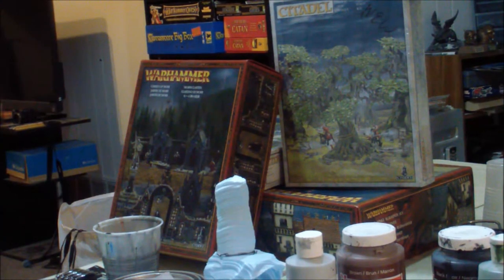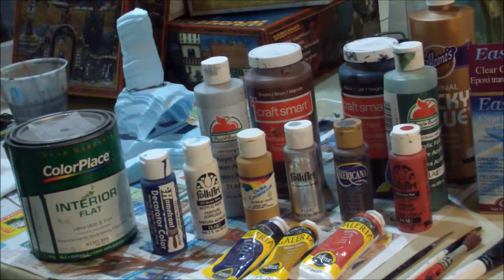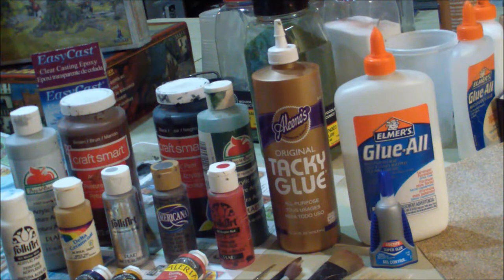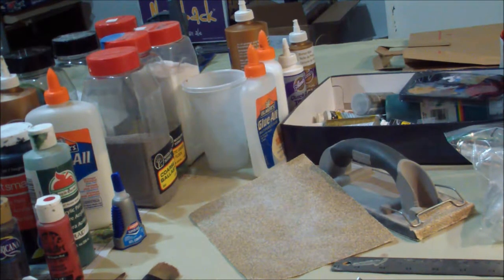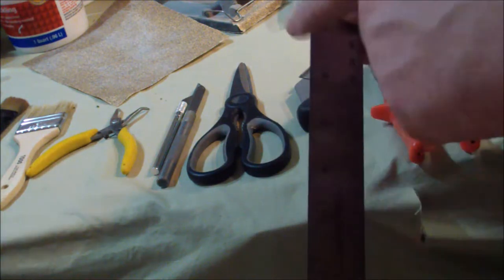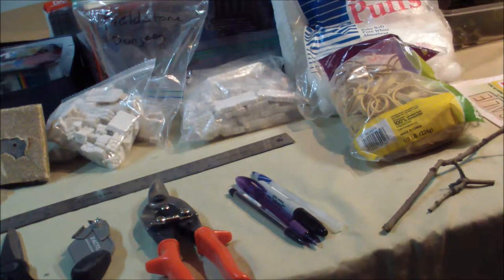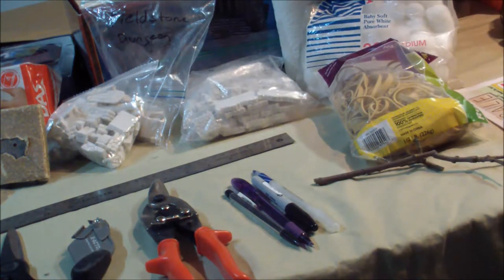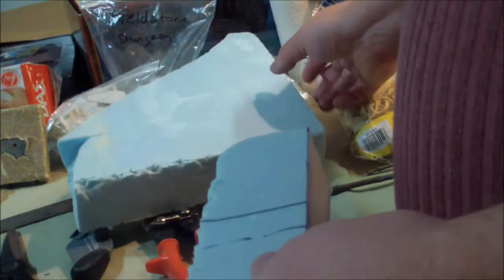SoWhatDoINeedToMakeTerrain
This will be episode 1 of a new series we are doing at WiscoDice to lay not only the foundations of how to make terrain, but to demonstrate more advanced techniques and to share ideas for what has worked for us. We have had a number of comments and questions recently about terrain manufacturing and what you need to get started. That's what this video is for, helping you get started by giving you an idea of the materials and tools that you can use to make you successful at making great terrain.

Let me state that I enjoy making terrain as much if not more then I like painting minatures or even possibly playing a game. There is something just wholesome about making a terrain project in my mind that is just special. After all, unlike a miniature, a good terrain project is something that is unique and completely your own. Sure, there are molds out there and kits like the Games-Workshop ones (which are really cool I might add and I have a bunch of them in my collection as well), but if you want something special to play on then you need to be able to make it yourself.

Terrain can add huge flavor and fluff aspects to your games. Perhaps your playing your dwarfs and want to fight a battles where your dwarfs are defending their hold. Another idea could, could be that you feel your empire Arch Lector wants to take the battle to chaos and your battles take place in the far northern mutated chaos wastes. Making your own terrain can add so much to your games.